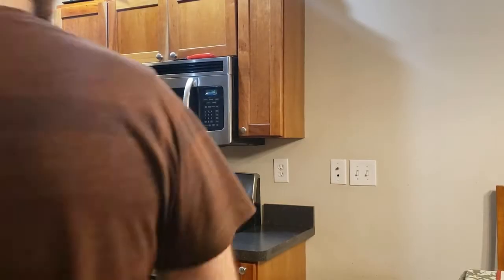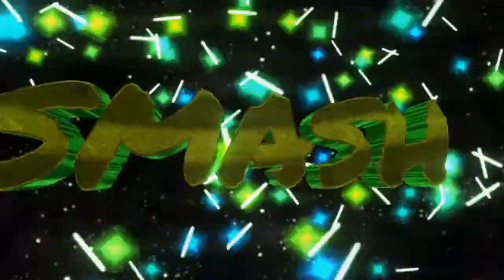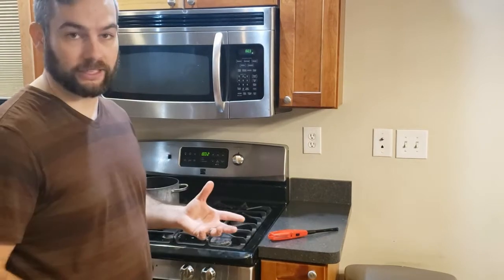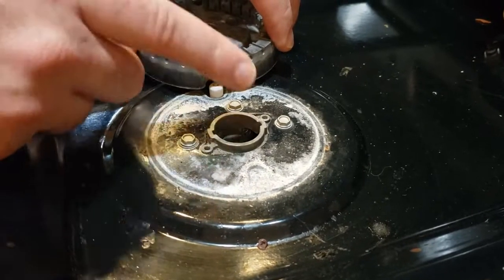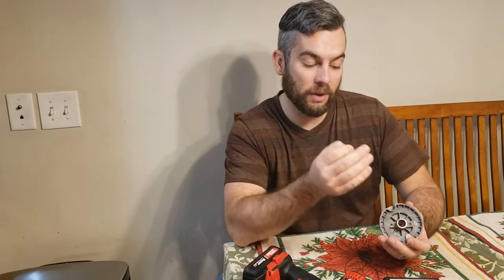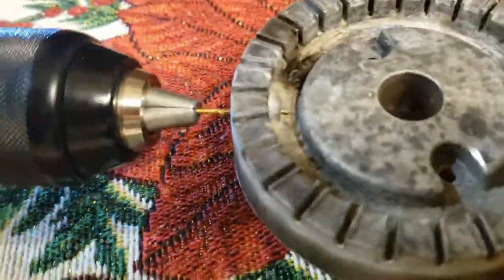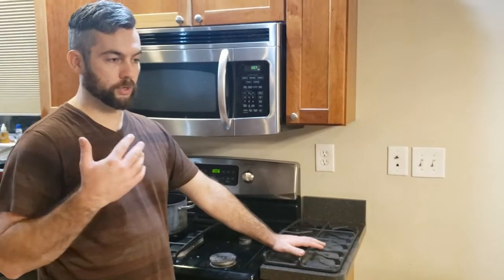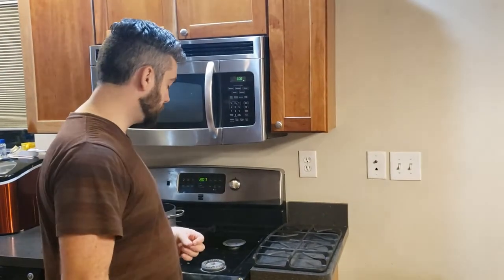DIY Kenmore stove fix (no light with ignition/spark)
if your stove wont light but you can see the spark on the burner this may very well be your problem!

have no fear its a easy fix... do this one at your own risk however